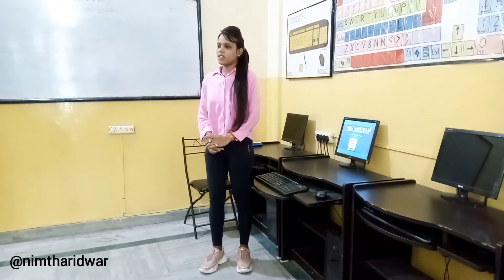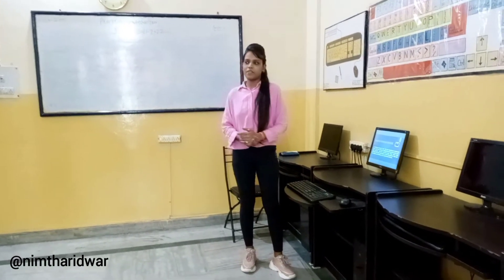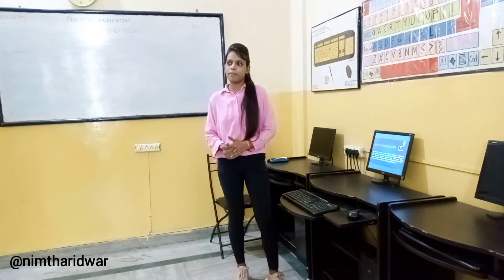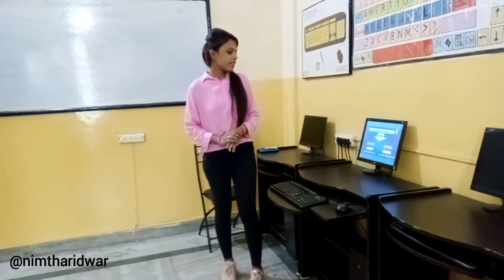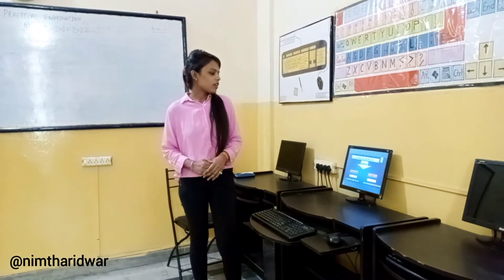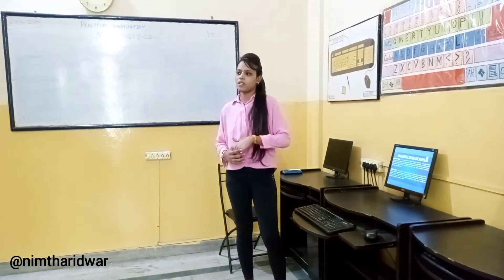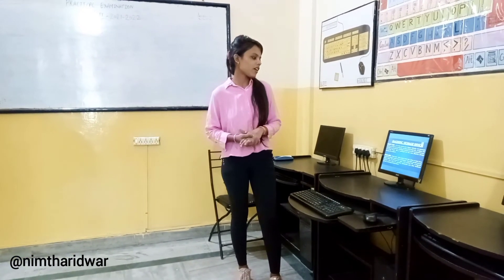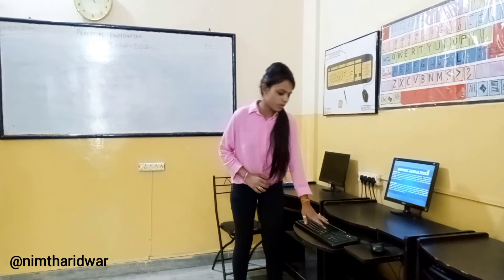Powerpoint Presentation | By Student | Computer | NIMT HARIDWAR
Powerpoint presentation By CTT student.